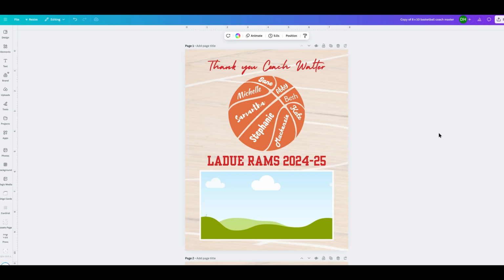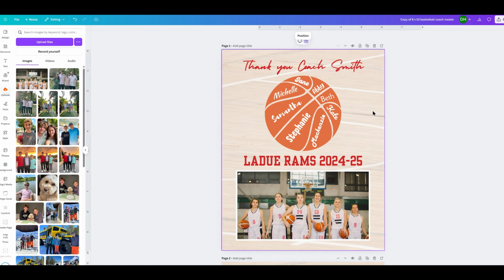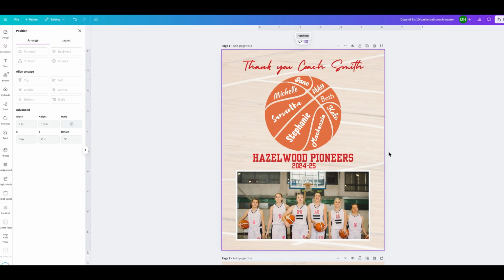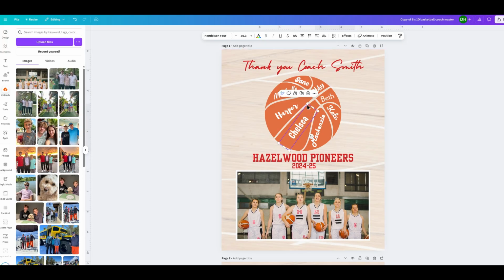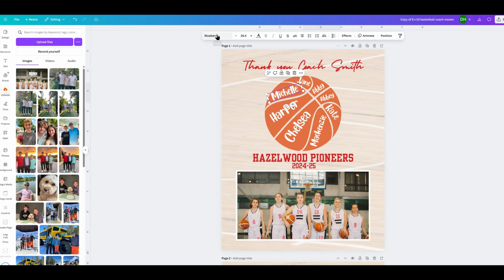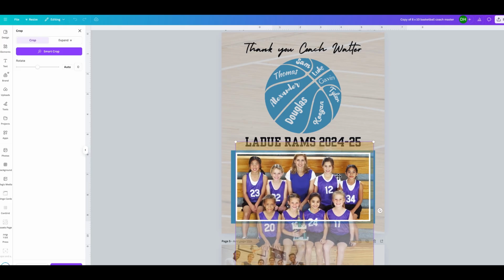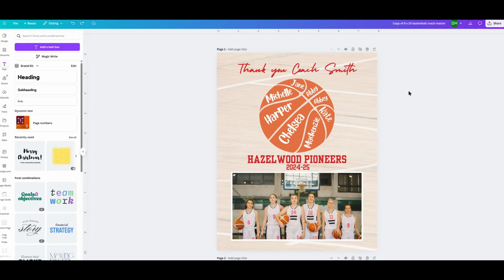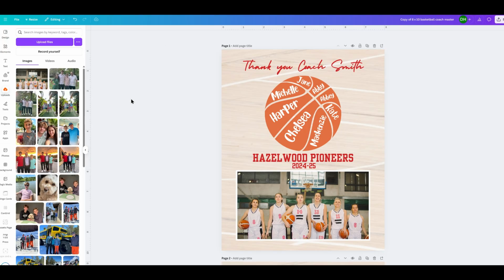Learn Basic Canva Editing To Use For A Digital Template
In this video, I’ll walk you through the basics of editing a Canva template, perfect for beginners! This is a Basketball Coach gift template, but you can use these tips for other templates you purchase to edit yourself. Whether you’re using Canva’s free version or Canva Pro, I’ll show you step-by-step how to:
✅ Edit text (change color, size, font, and add a curved effect)
✅ Upload and insert your own photo
✅ Customize border colors & thickness
✅ Make other simple adjustments for a polished look

If you don’t have Canva yet, no worries! You can create a free account to get started.

🎁 Want to try this template for a coach in your life?

Disguise The Surprise is all about gifting, including digital templates like this for a super coach in your life.  Put some thought into your gifts and it truly will make a difference!  Have some fun with your design and customize it to your team!